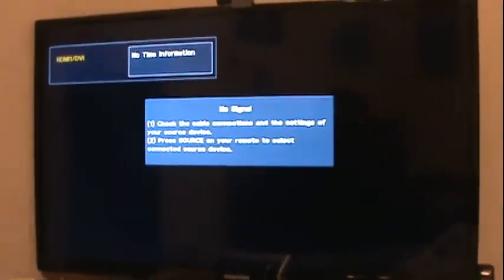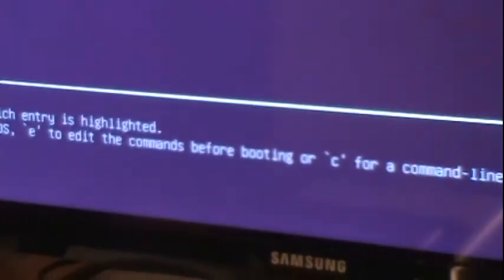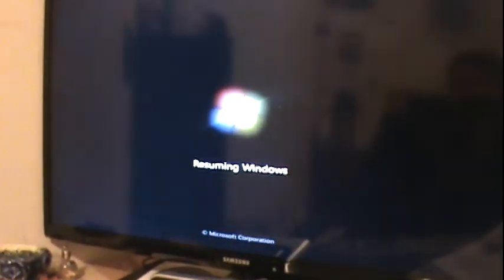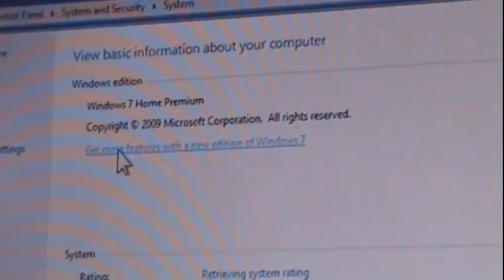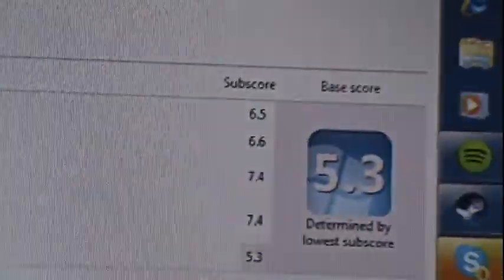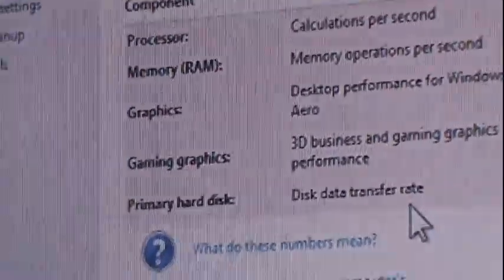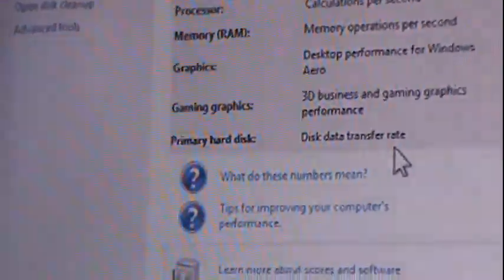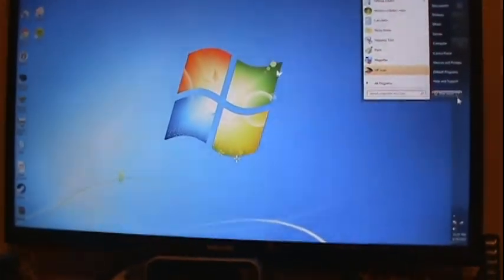PC Build: Windows 7 Installed!!!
I finally was able to install Windows 7: Home Premium on Floater288, Ever since I built the computer back in August of 2014, I was never able to install Windows 7 due to receiving random BSODs during the setup process.